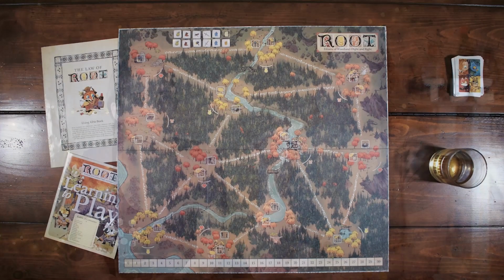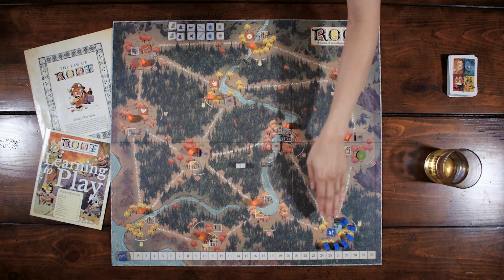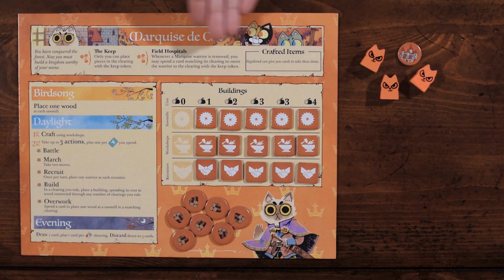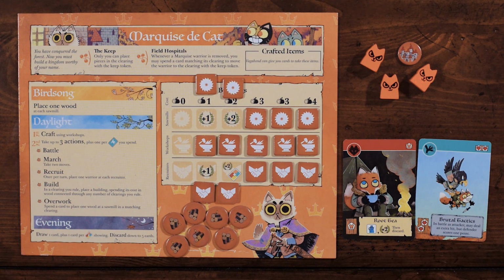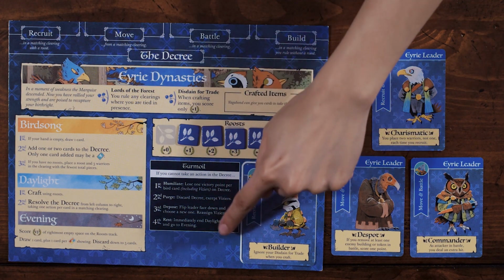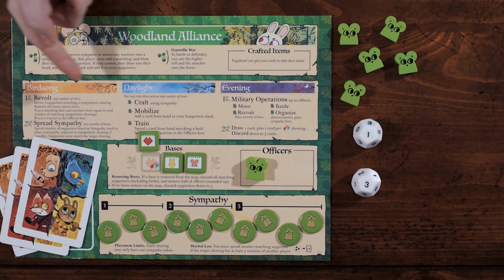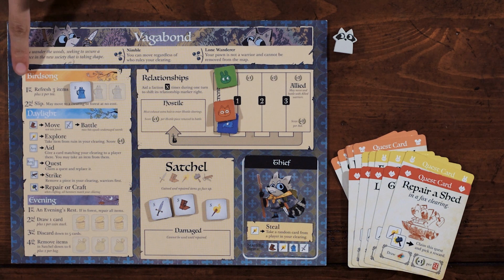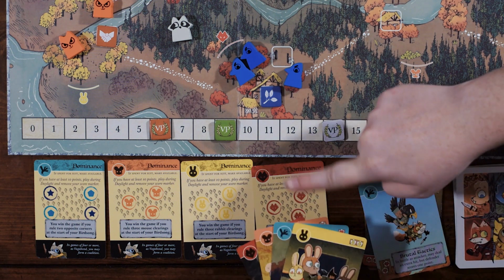Root - How to Play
Hey everyone, we're The Board Girls! Today we're are going to learn how to play Root by Leder Games, it's super popular so you have to know how to play! This is a game of adventure, battle, and an ever changing strategy to gain control of the wood. Let's get to it, INTO THE WOODS!
1:33 Factions
2:18 The Board
3:49 Game Mechanics
6:26   Turn Phases
7:13   Marquise de Cat
9:16   Eyrie
11:56 Alliance
14:49 Vagabond
17:44 Dominance Cards
18:19 Our thoughts
Get some awesome Root swag! [and the game if you don't have it!]

Root by Leder Games

Root: Riverfold Expansion

Root + Expansion Set

Root Promo Drawstring Bags

FILM KIT:

Lav Mics

Shotgun Mic

Awesome music from
BRANDON FIECHTER

Thank you for the music! It is perfect for this game

Cheers to a good game everyone!